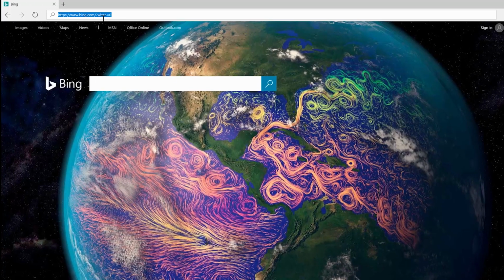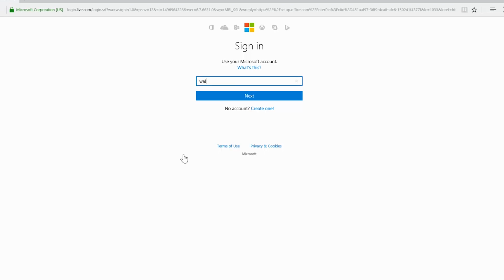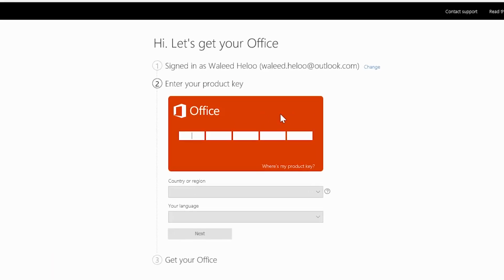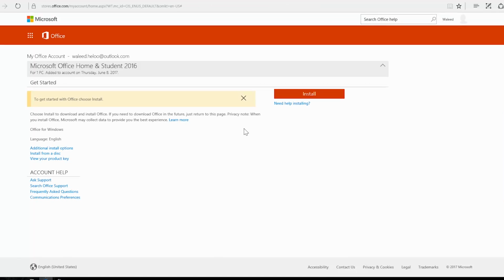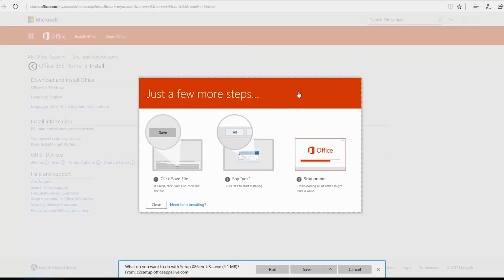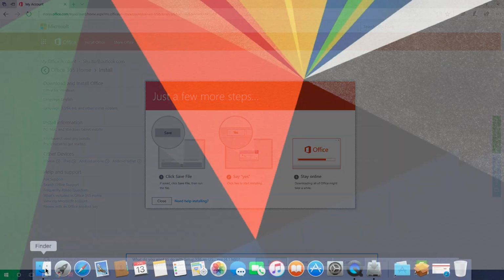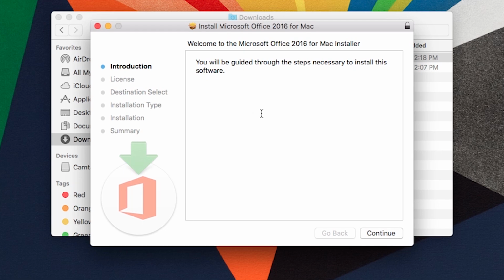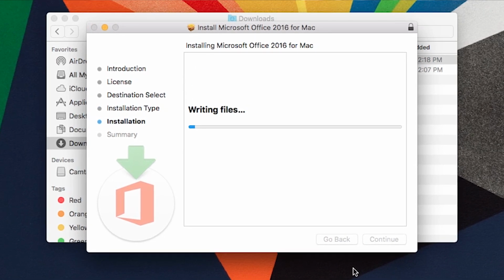How do I install Office 2016?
​Installing Office 2016 is easy. We'll walk you through the steps.​​